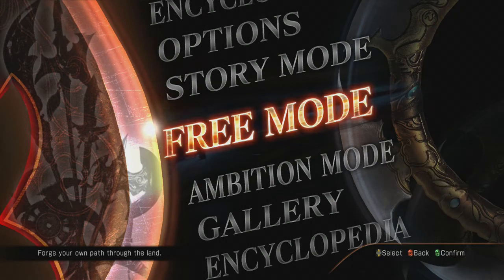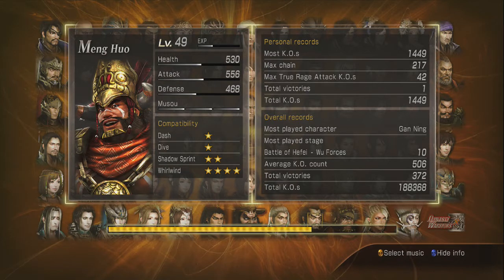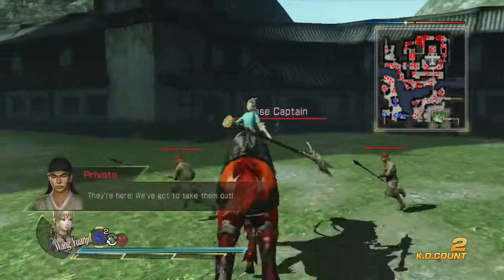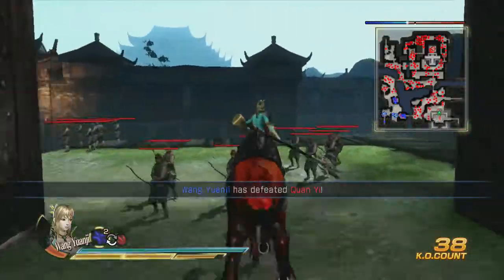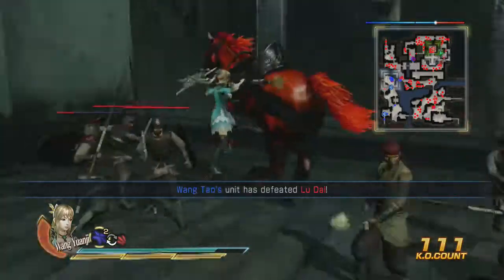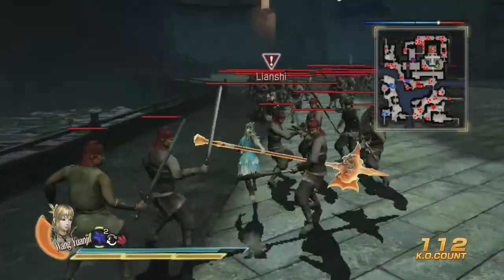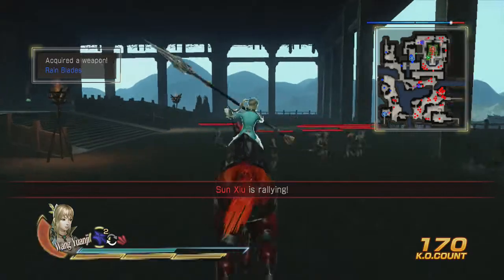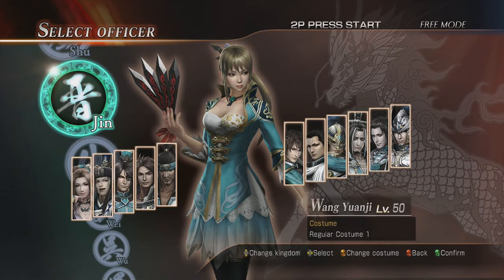Dynasty Warriors 8: Wang Yuanji Secret 5th Weapon Guide